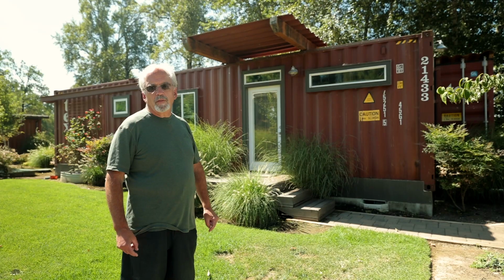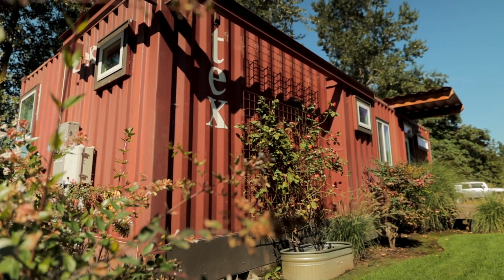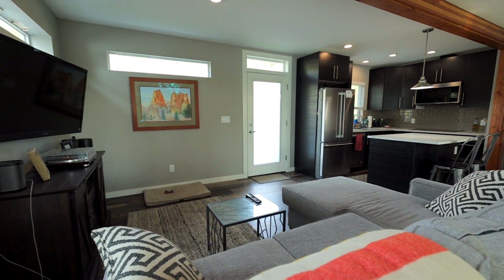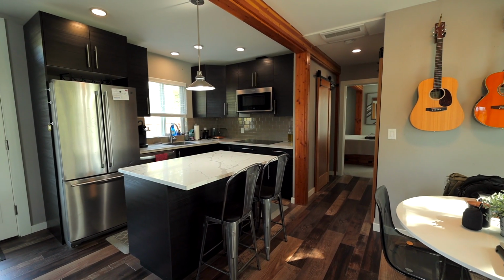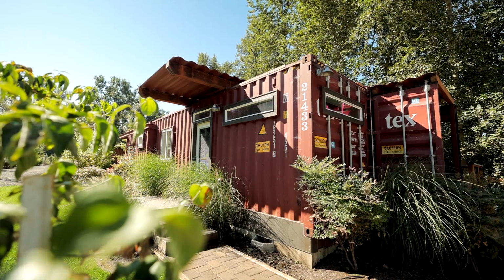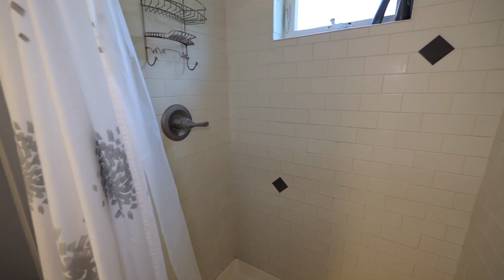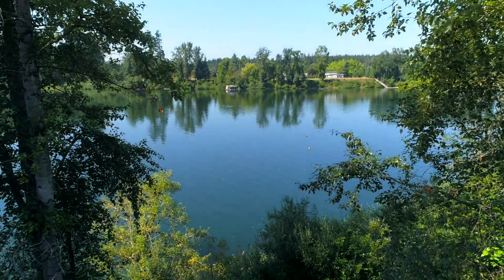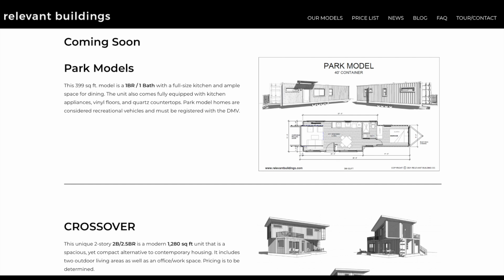Is this the Best 2 40ft Shipping Container Home layout?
Meet Carl, a container home builder based in the PNW. He shares a tour of his 663 sqft house made from 2 40-ft shipping containers with a couple "bump-outs." Carl also shares insight into the permitting process at the state & local levels.  👉The Suite Spot River model by Relevant Buildings

CREDITS:
❇️ directed & edited by Tiny House Expedition's Christian & Alexis
❇️ shot by Christian
❇️ produced by Alexis

Video Chapters:
0:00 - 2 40 ft shipping container home
4:25 - container home cost
5:32 - container home tour cont'd
6:40 - shipping container home permitting
7:25 - more container home design options
8:22 - hello from Tiny House Expedition